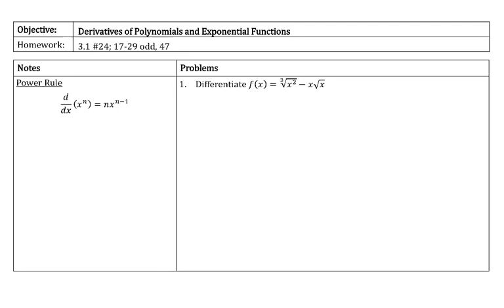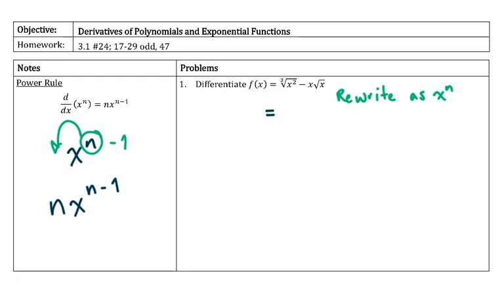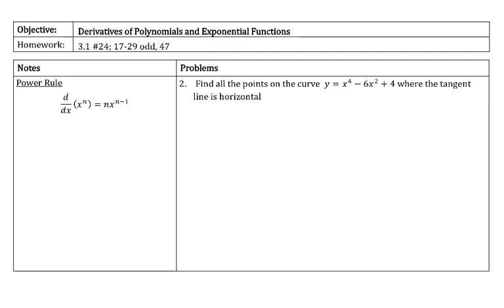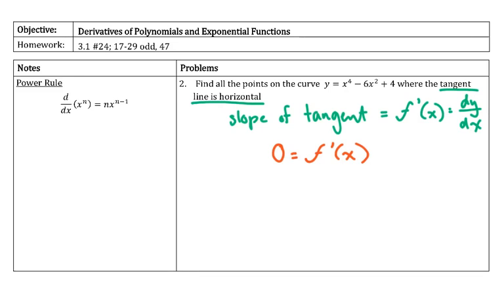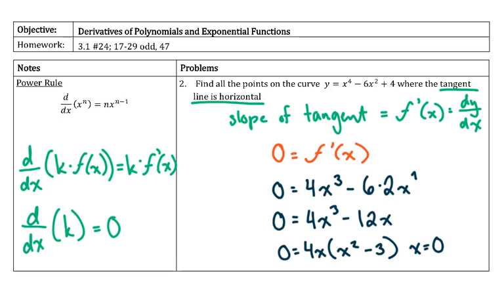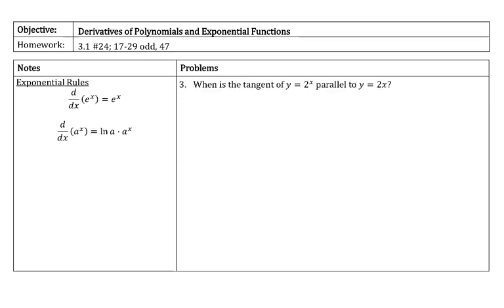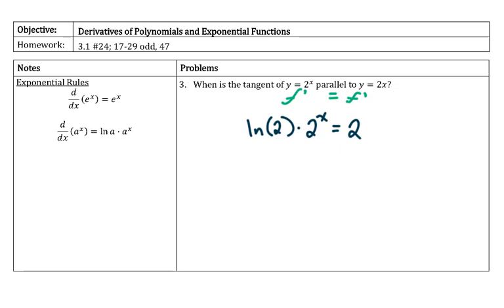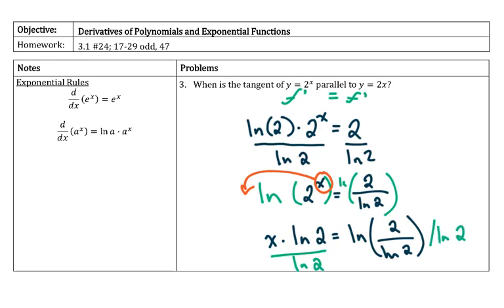Find Derivatives of Polynomial and Exponential Functions